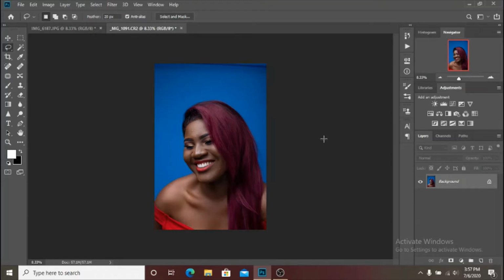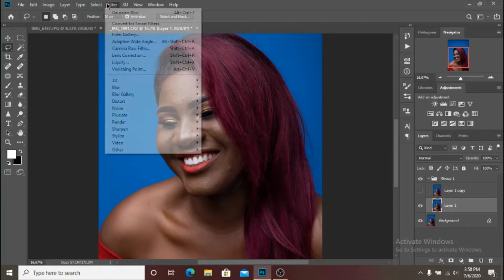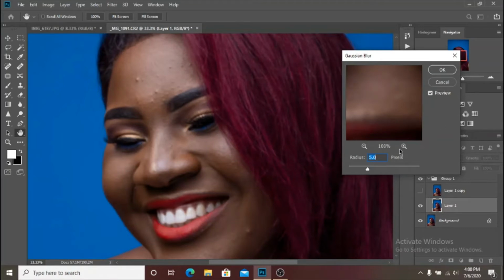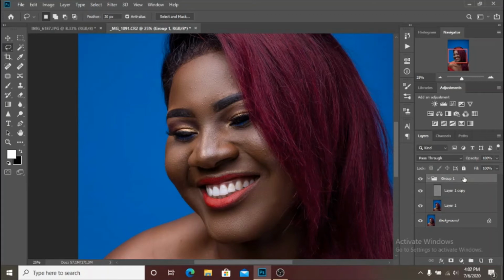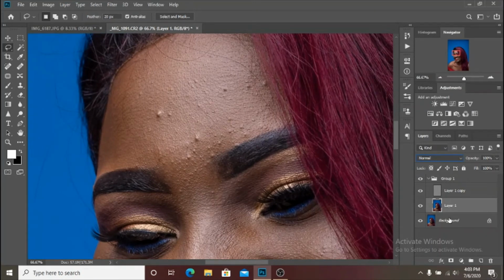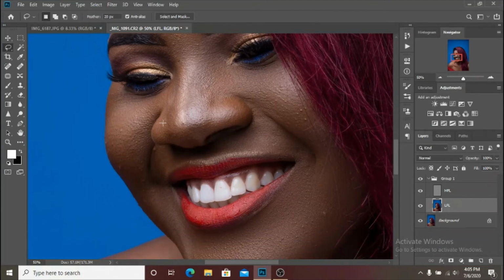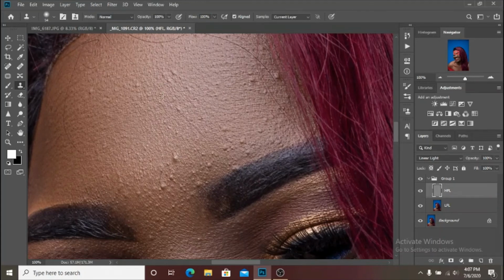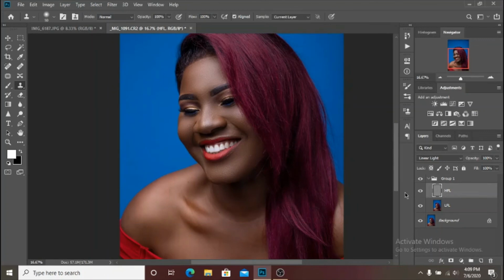Skin Retouching Tutorial In Photoshop - Frequency Separation